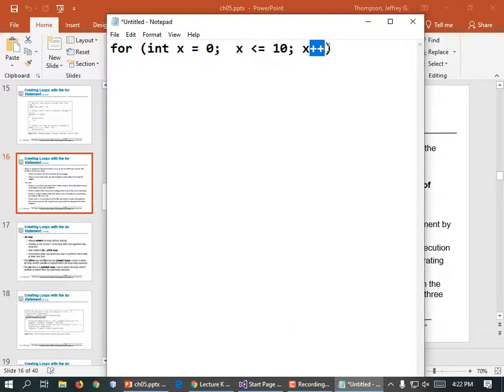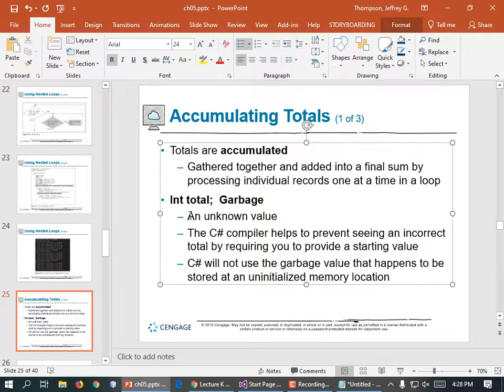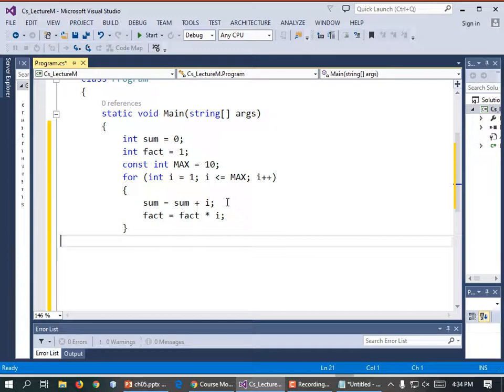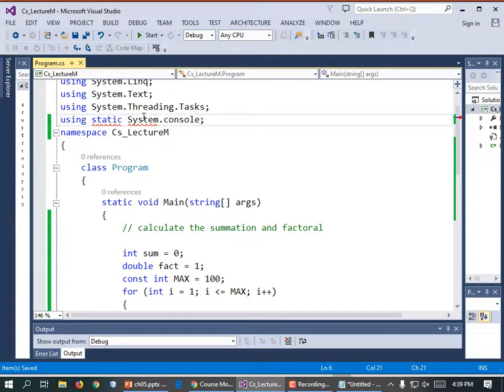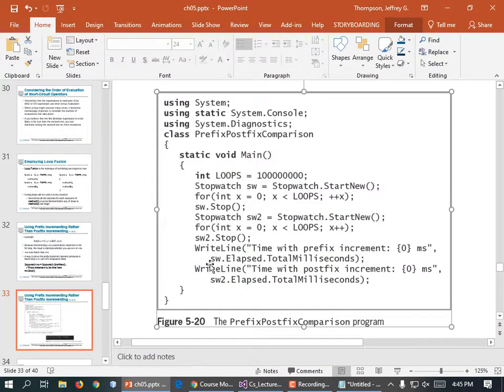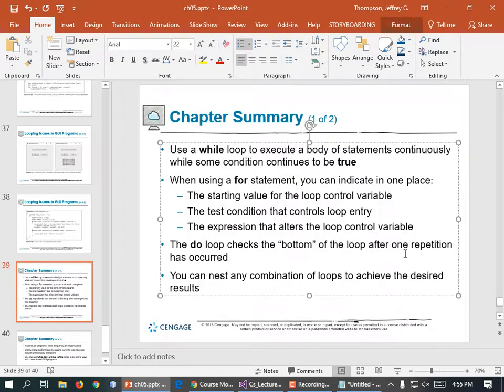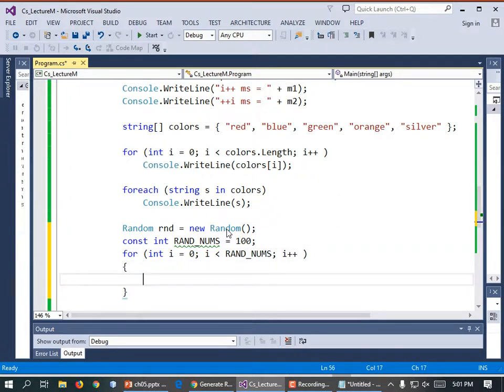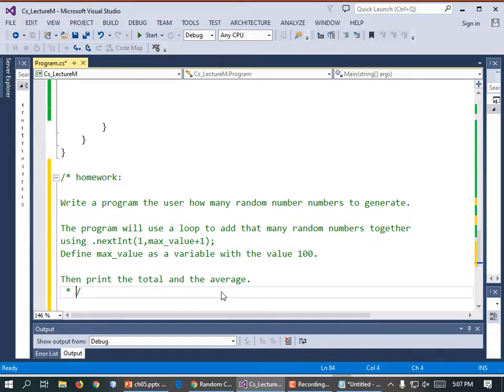CIT1713#8089 Lecture M Rec 10 15 19